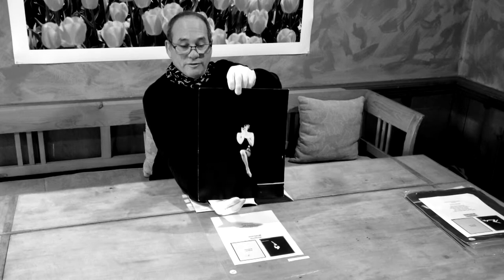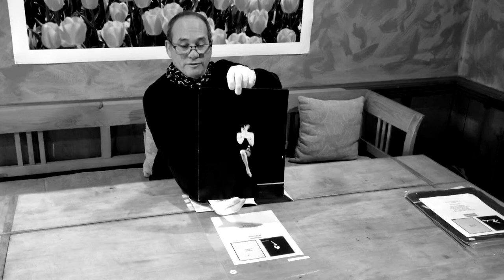Uber-Rare Marilyn Monroe_BLK 140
Joshua Greene of The Archives unveils a Historic Silver Gelatin Print of Marilyn Monroe - Shot and Printed by his father, Milton H. Greene, in 1956.

This sitting is famously known as The Black Sitting. Joe Eula was the Stylist, Milton Greene was the photographer, and Marilyn Monroe was the subject.